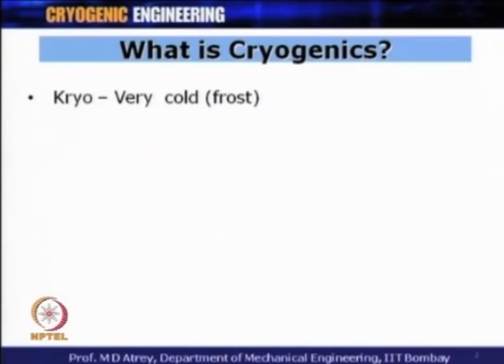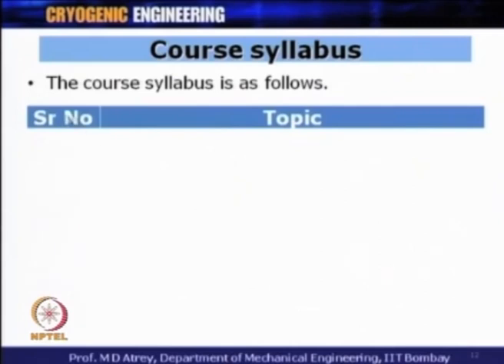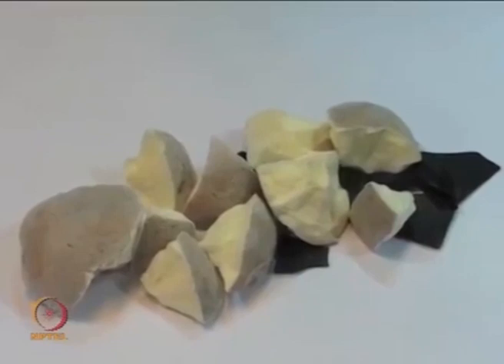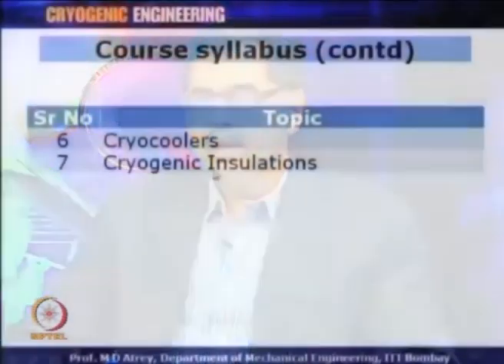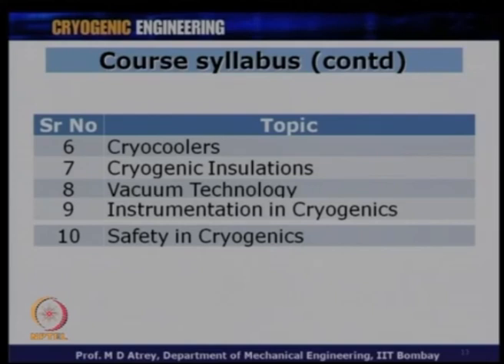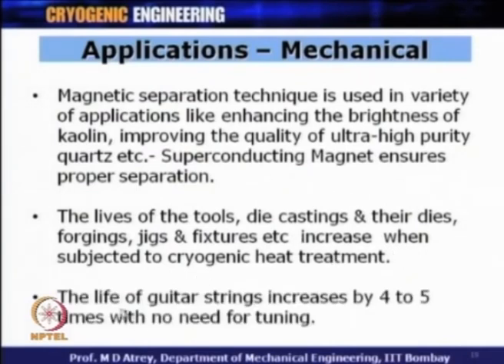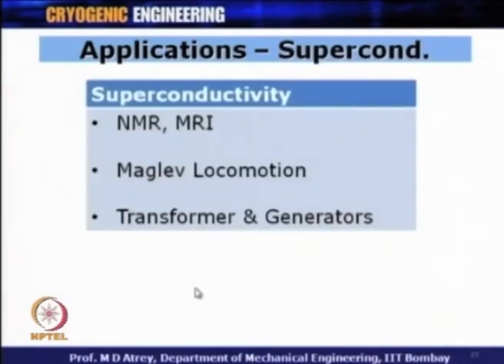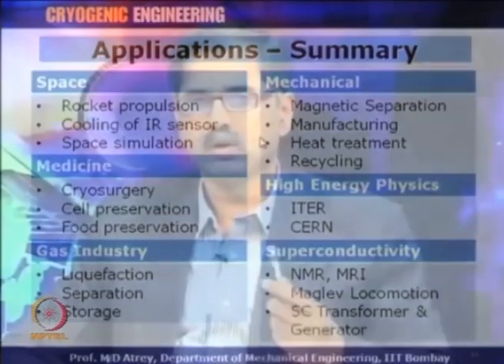Lec 01: Introduction to Cryogenic Engineering